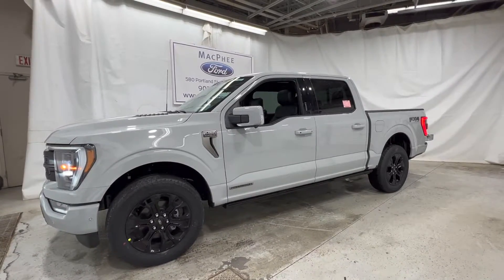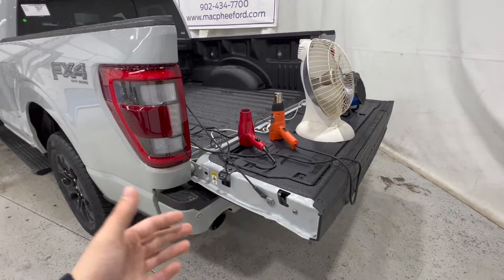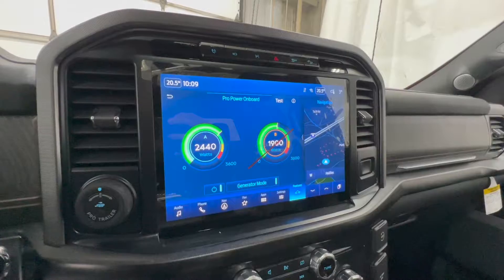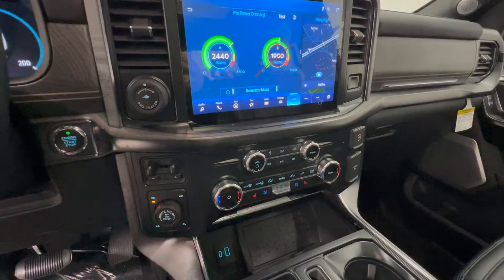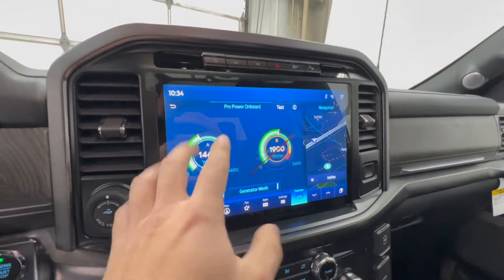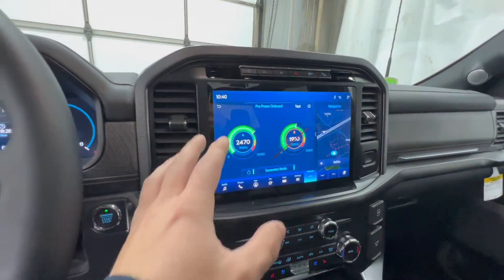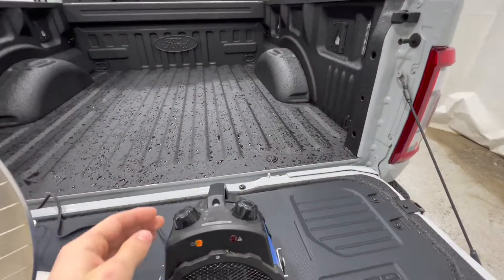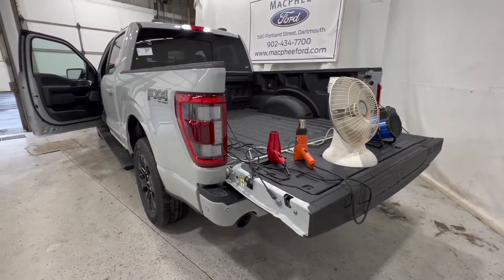MAXING Out Pro Power Onboard! STRESS TEST! How Much Fuel Will it Use?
Today we stress test the 7.2kW Pro Power Onboard System in the new 2023 Ford F-150 Platinum with the 7.2kW Pro Power Onboard System. We figure out how much fuel the truck will burn in a 1 hour test where we max out the draw from the inverter system.